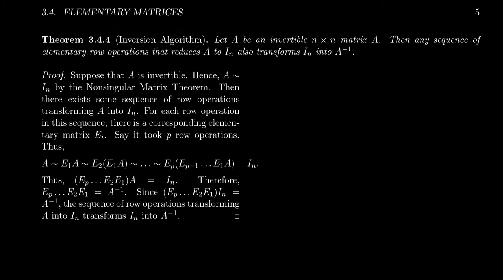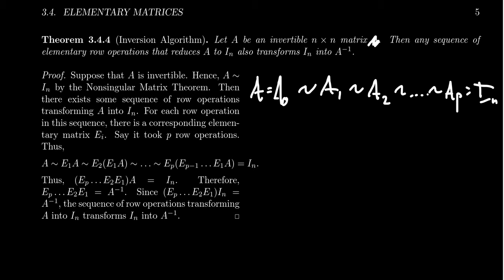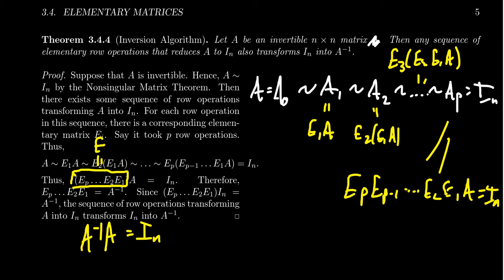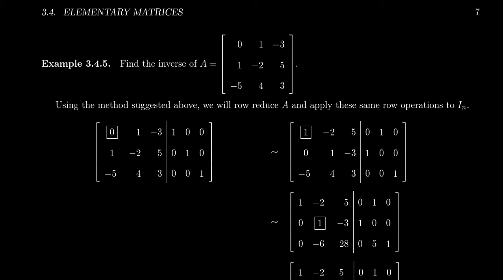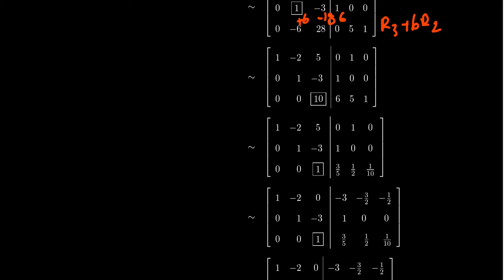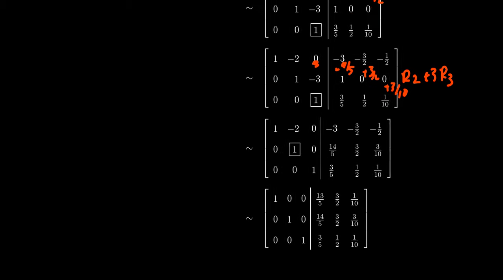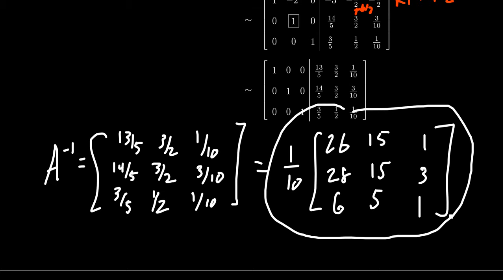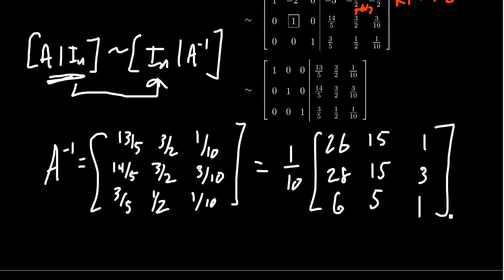Computing Inverses of Matrices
In this video, we introduce, with proof, the Inversion Algorithm for matrices.

This lecture covers section 3.4 - Elementary Matrices from the book. This is part 2 of 3 videos from this section.